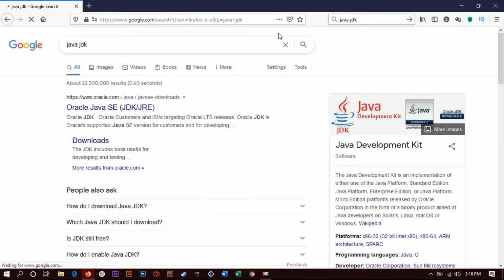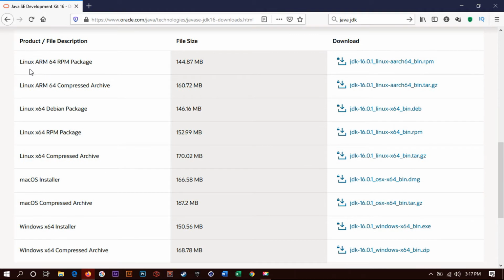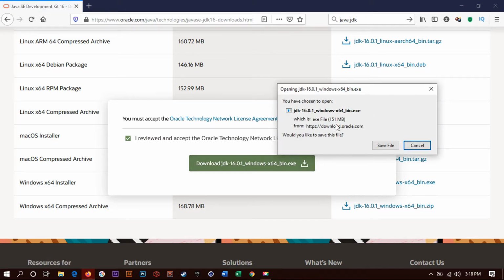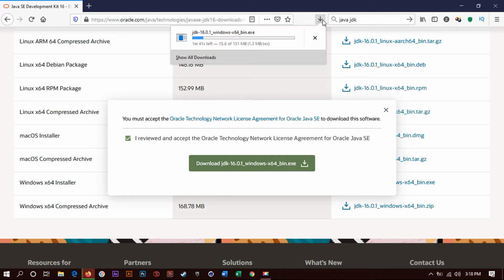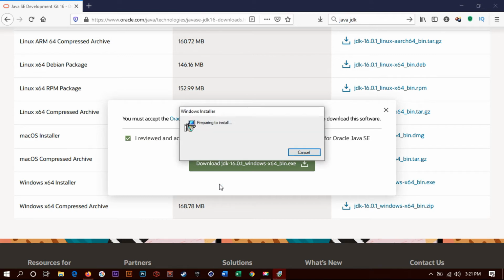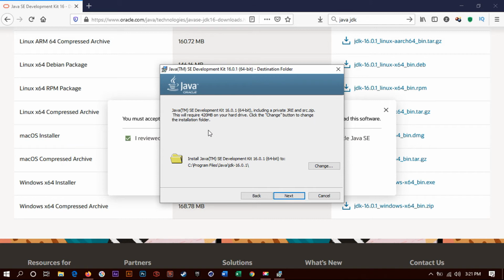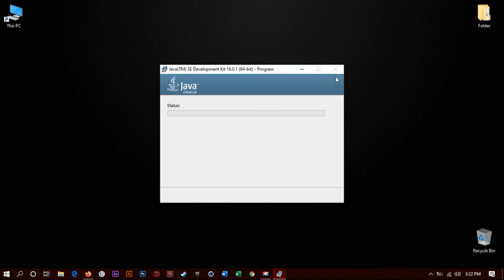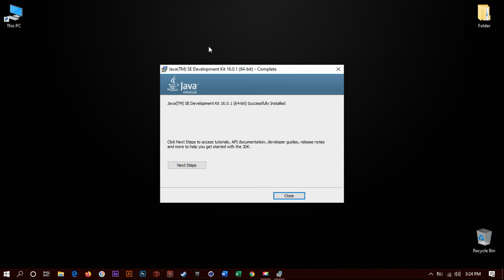How to Install JAVA JDK on Windows 10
In this video, you'll learn how to install JAVA JDK on Windows 10 in few steps.